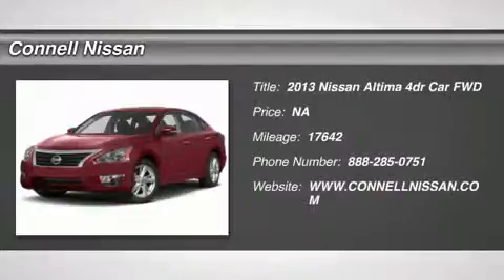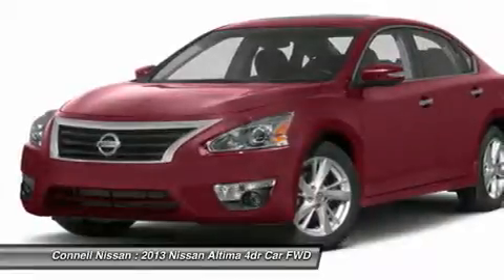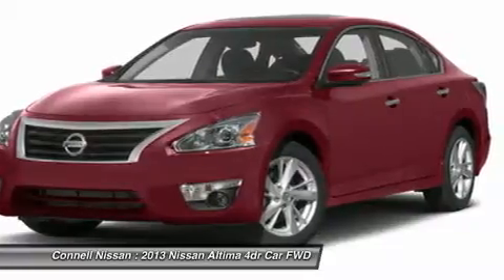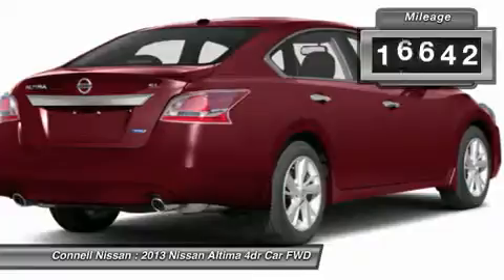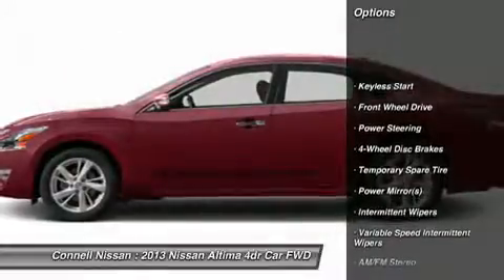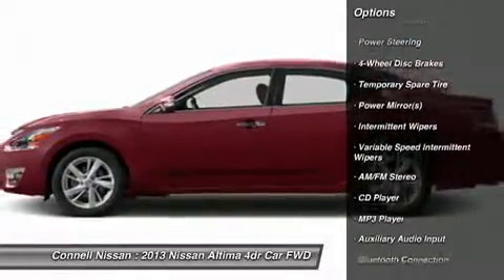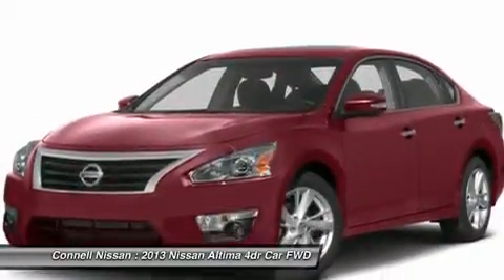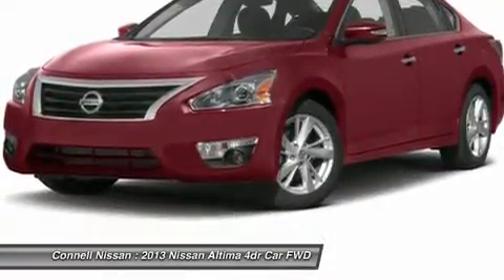2013 NISSAN ALTIMA Costa Mesa, CA P3505153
2013 NISSAN ALTIMA Costa Mesa, CA
Stock# P3505153

Connell Nissan
2850 Harbor Blvd

Certified Nissans receive a 84 mo 100k limited warrantee from in service date. We also have special interest rates avialable,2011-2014 models feature zero percent to 36 months oac,Nissan leaf offers zero percent to 60 months. Ask what special rates may apply to any certified vehicle at Connell NissanConnell Nissan has one of the largest pre owned inventory's in So. Cal. We are alway's looking for clean late model vehicles. to get a trade or purchase.